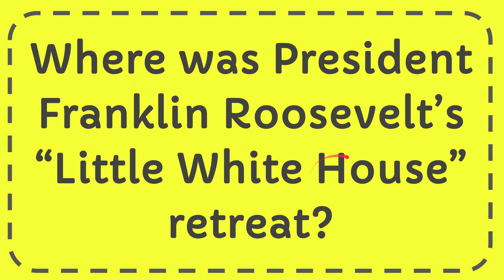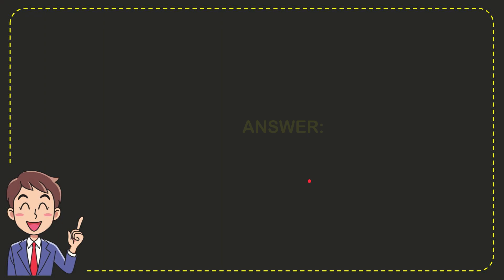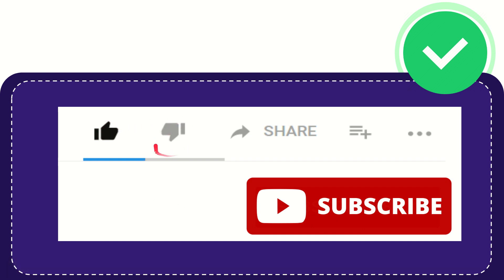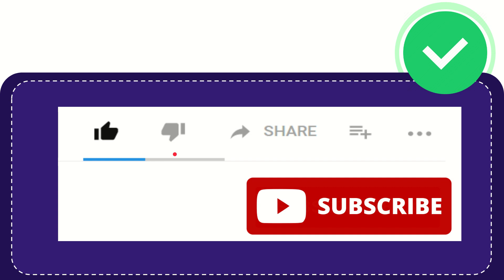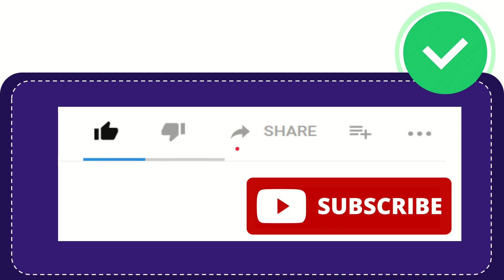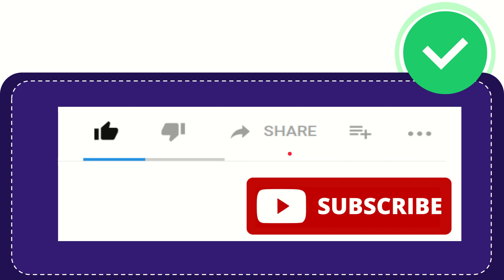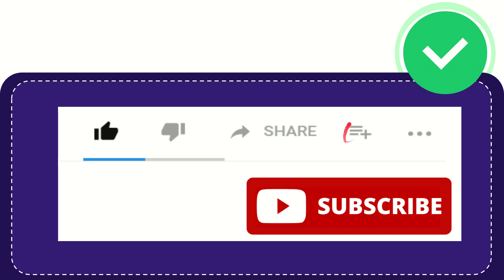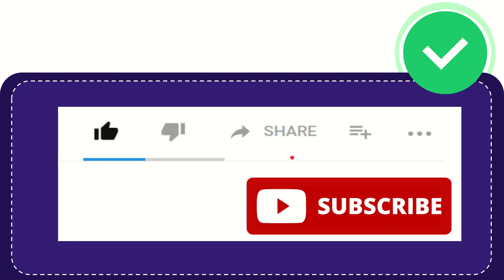Where was President Franklin Roosevelt’s “Little White House” retreat?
Where was President Franklin Roosevelt’s “Little White House” retreat? NEW VIDEO#